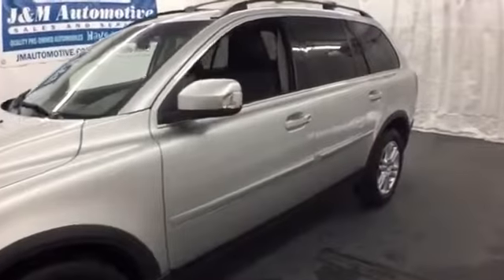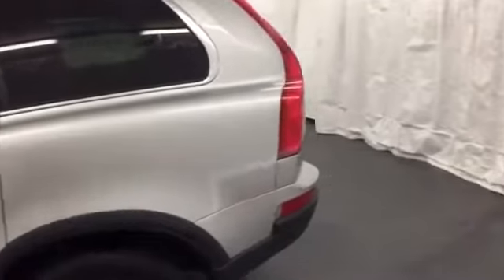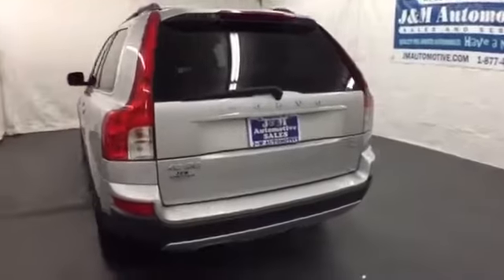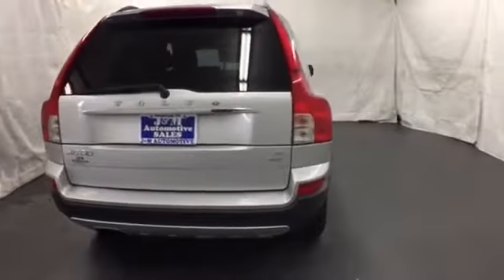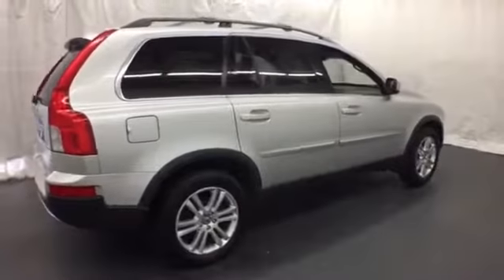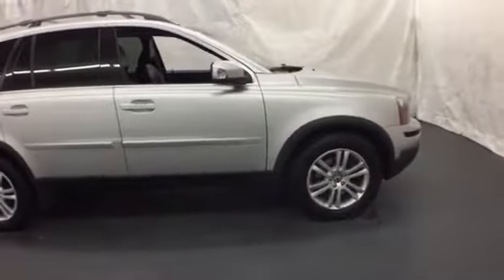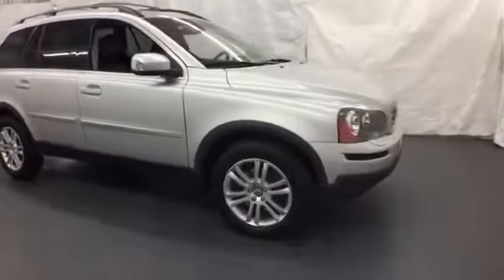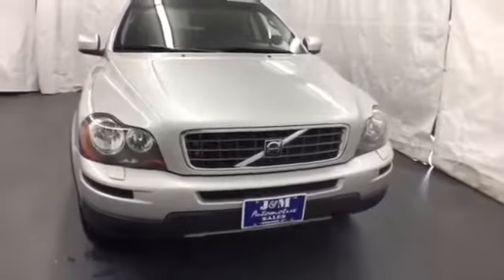2010 Volvo XC90 Naugatuck CT Hartford, CT #108556 - SOLD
Year: 2010
Make: Volvo
Model: XC90
Trim: 4d Wagon AWD 3.2L
Engine: 6-Cyl 3.2 Liter
Transmission: Automatic 6-Spd Geartronic w/Overdrive
Color: Silver
Mileage: 81605
Stock #: 108556
VIN: YV4982CZ8A1538556
A Luxurious, One-Owner XC90 with an Accident-Free Carfax History Report and an Included Warranty!

Address:
820 New Haven Rd.